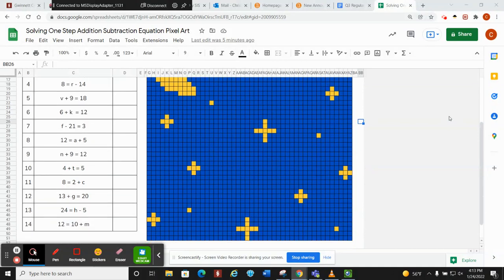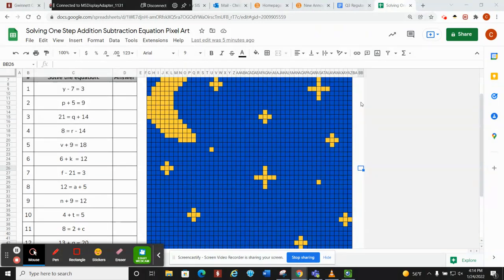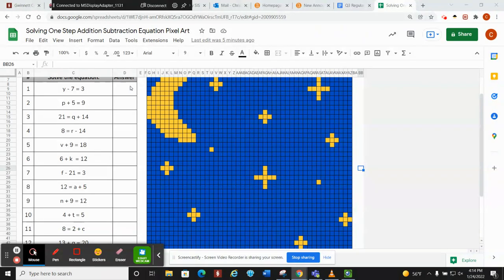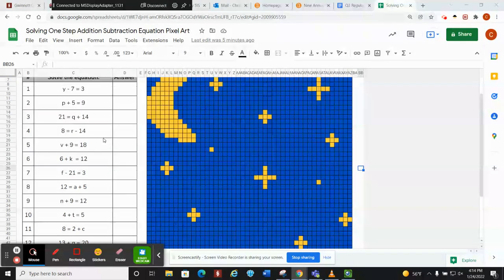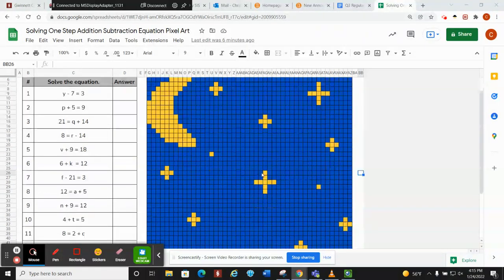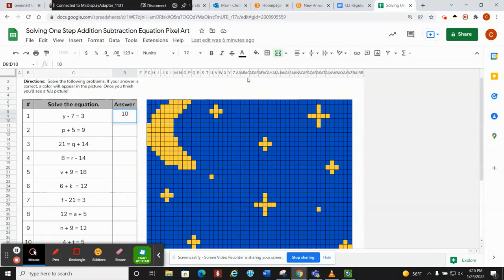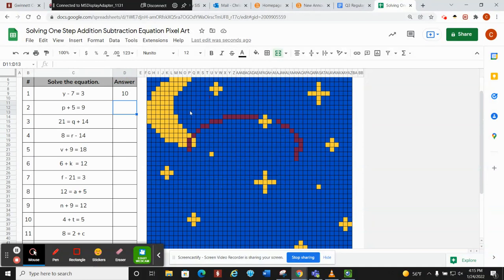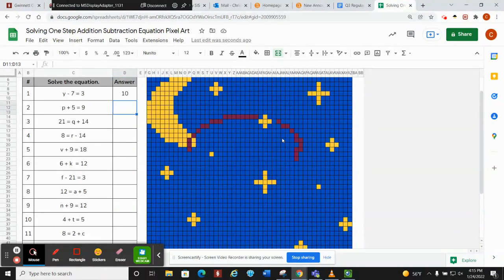DLD Day 1/25